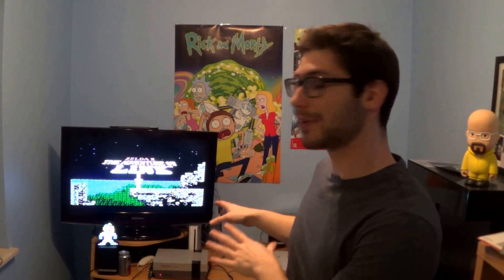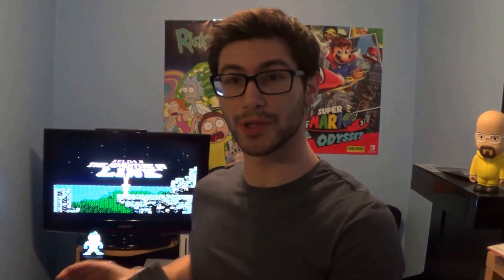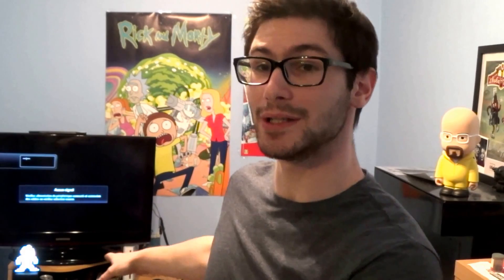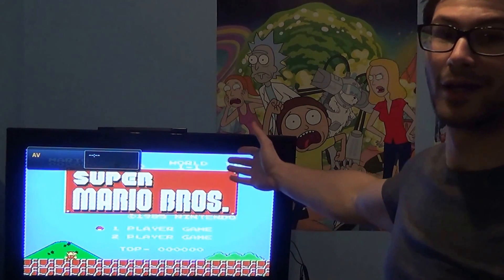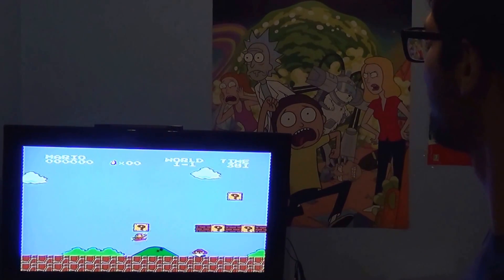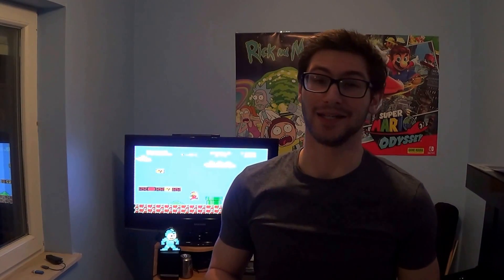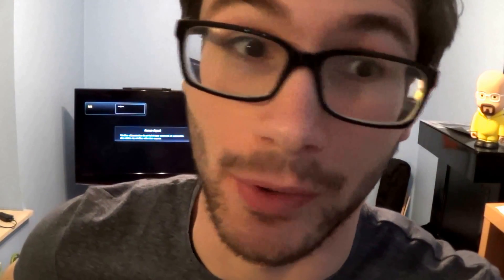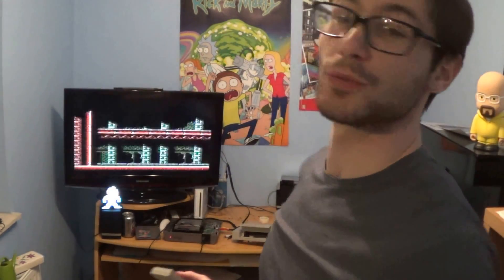How to make your NES region free [Easy Method]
It's really annoying not to be able to play games from other regions on your NES.This is due to a lockout chip that is present in the console to prevent unlicensed games to be playd. In this video I will show you how you can easily mod your old NES to bypass the lockout chip.

There are actually three methods to do this:

One method involves cutting pin 4 from the lockout chip and solder this one to a ground pin on the motherboard, for example pin 13 on the lockout chip.

Another method involves desoldering the entire lockout chip from the motherboard, bending pin 4, soldering every other chip back on the motherboard and soldering pin 4 to ground.

In this method, we will not touch the chip at all! You will only need two wires that you will then have to solder to the back of the motherboard. This will somehow "stun" the lockout chip and prevent it from rebooting the cpu when a game from another region is introduced into the console.